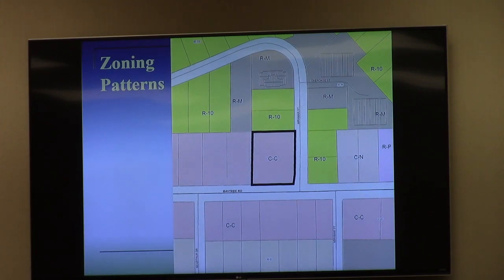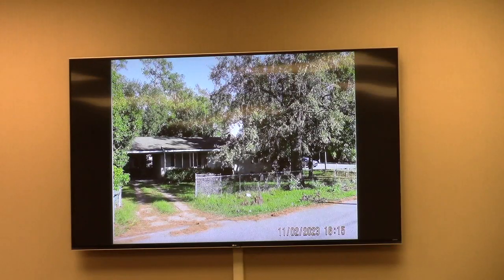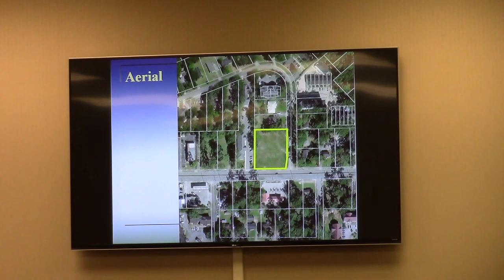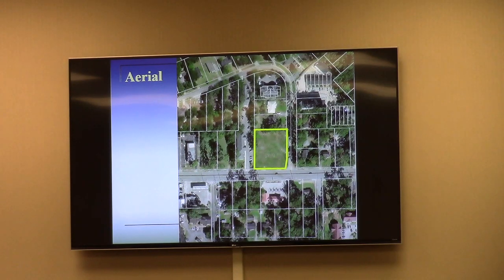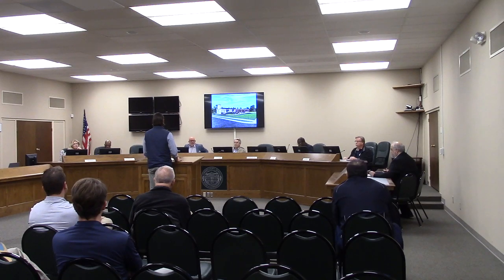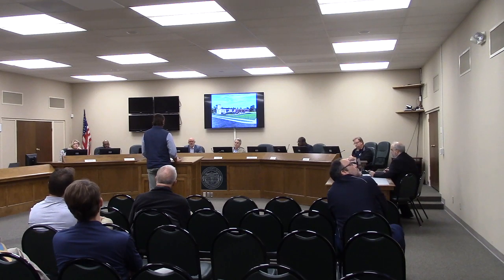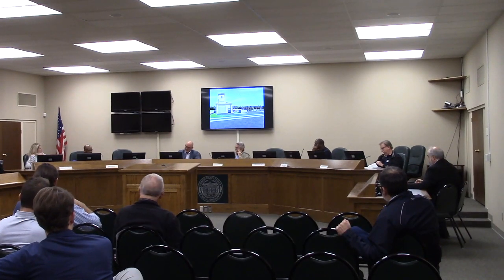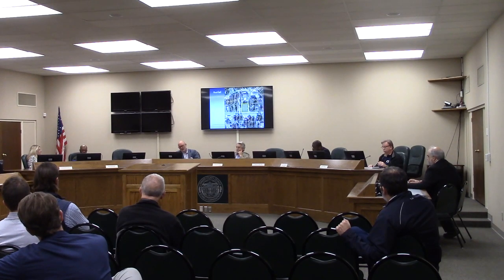3. CU-2023-04 - Crown Development, 806 Baytree, CUP for Carwash @ GLPC Regular 2023-11-27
3. CU-2023-04 Crown Development LLC (806 Baytree Road)
CUP for a full-service car wash in a C-C zoning district as well as the Baytree-University Corridor Overlay District

Just what Lowndes County needs (not) another car wash. And this one is across the street from a car wash. And, there are vacant/abandoned carwashes already.

It was a split vote 3-2.